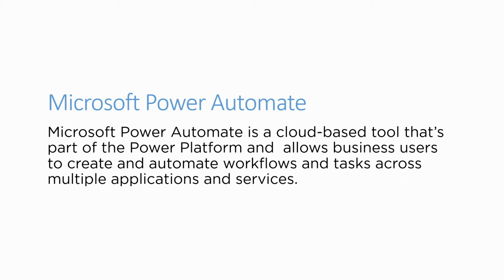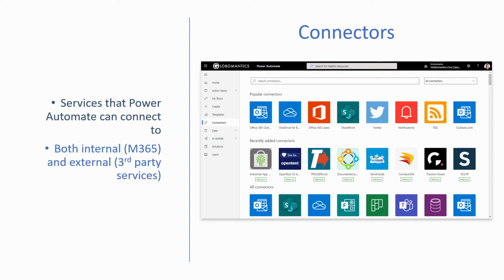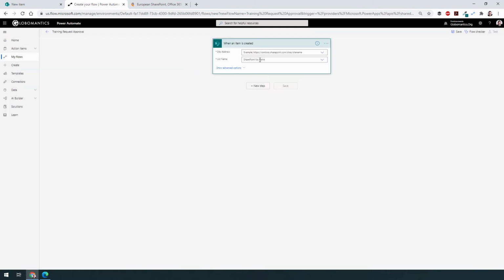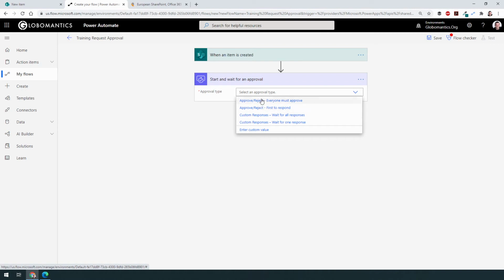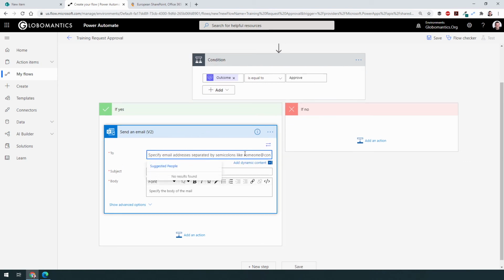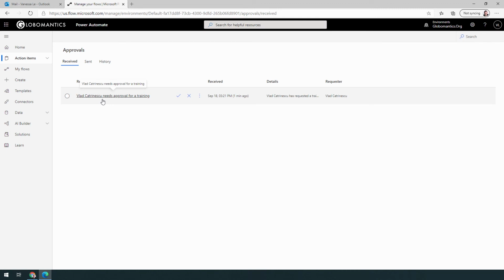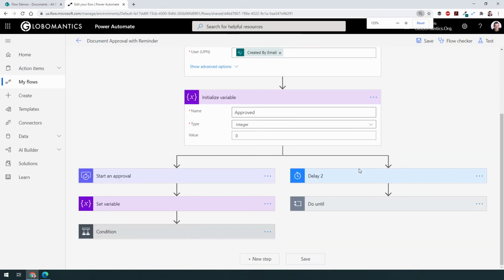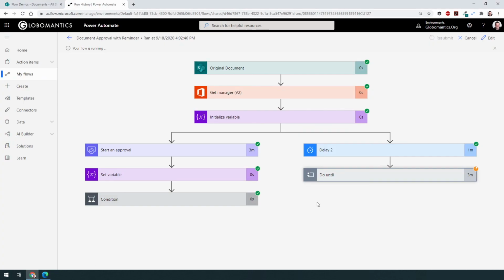Creating Approval Flows with Microsoft Power Automate with Vlad Catrinescu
Microsoft Power Automate makes creating workflows easy and approvals are the most common type of workflow that users need! Join this session to understand Microsoft Power Automate workflows by looking at real scenarios, as well as taking them to the next level by creating automatic reminders and more!

Benefits of Watching this Session:

-Learn how to create document/item approvals in Power Automate
-Learn about all of the approval options with Power Automate
-Learn how to do advanced Approvals